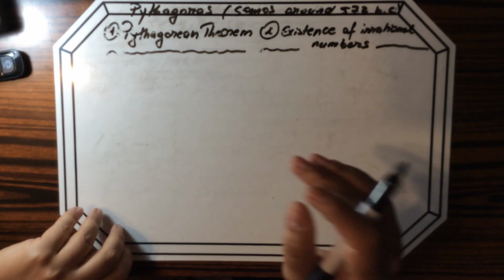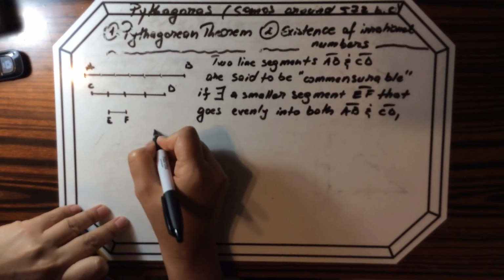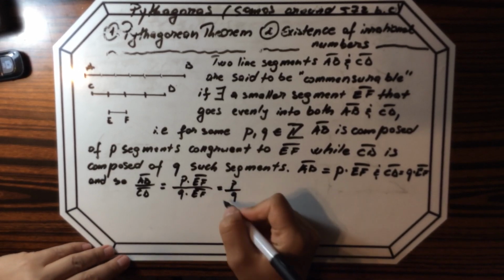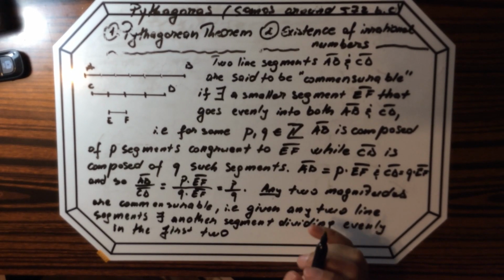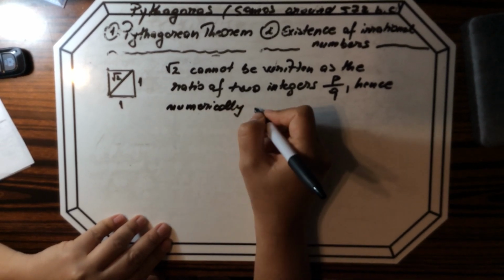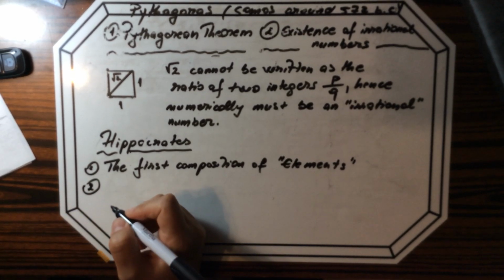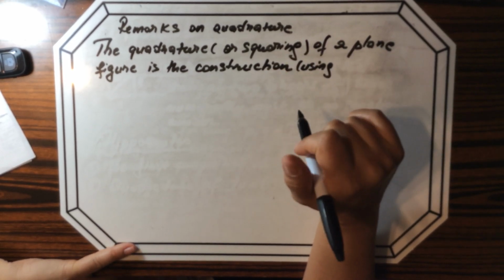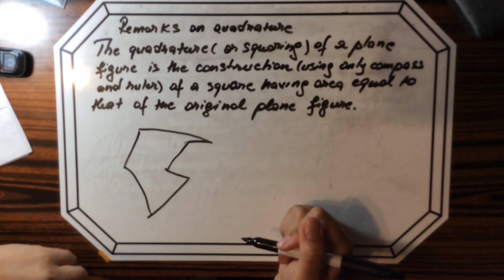Lecture 1 Part 2